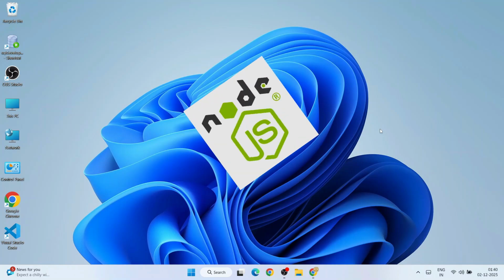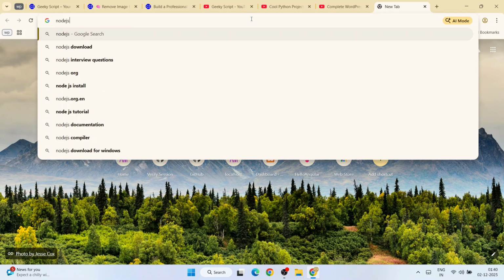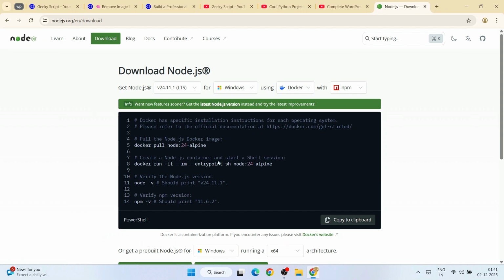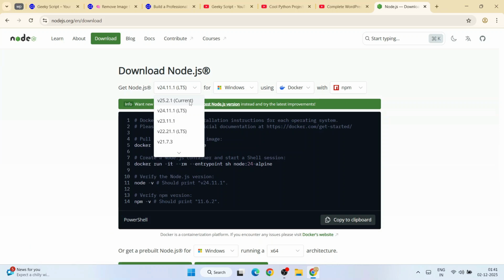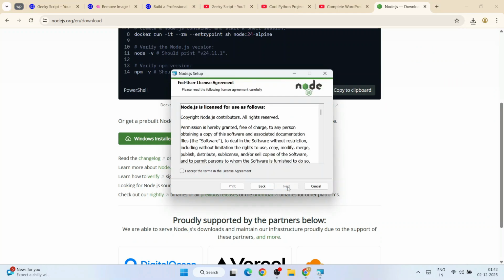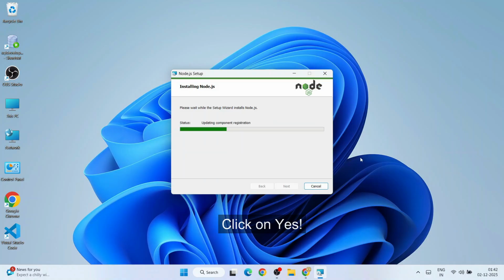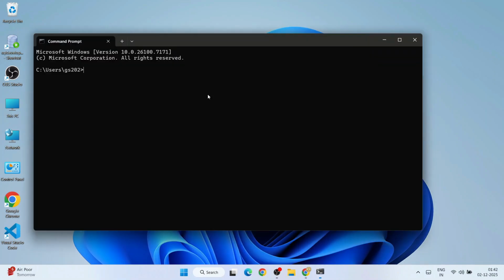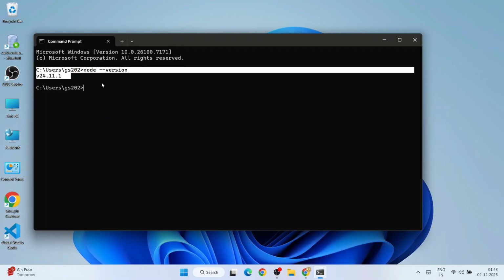How to Install NodeJS on Windows 10/11 [ 2026 Update ] JavaScript Nodejs Programming Tutorial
Hello Everyone! Today in this video I will guide you on How to install NodeJS on Windows 10. Windows (64-bit). JavaScript Nodejs Programming Tutorial

Find the installation file and click on it to download. Here is this video we showed how to download and install NodeJS in Windows 10.

Double-click to run the NodeJS download file. Follow the prompt in the video and install NodeJS on your OS.

Topics addressed in this tutorial:
How To Download And Install NodeJS On Windows 10 64 bit OS
How to Install NodeJS and Get Started